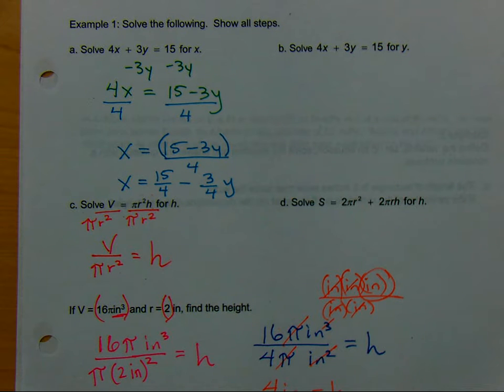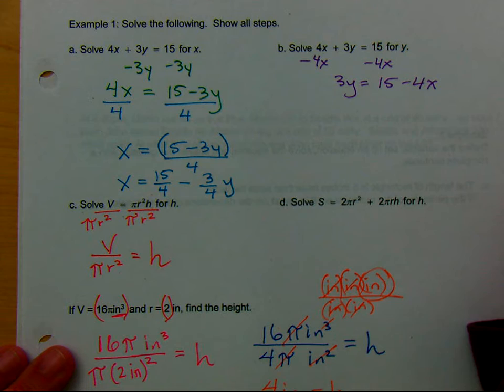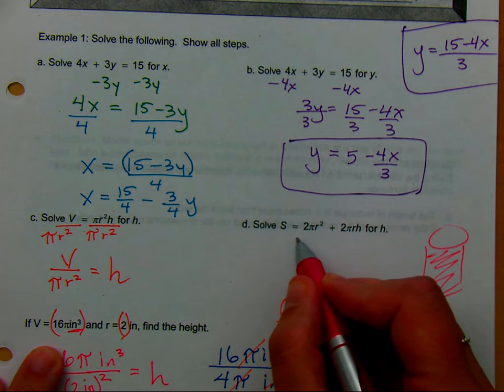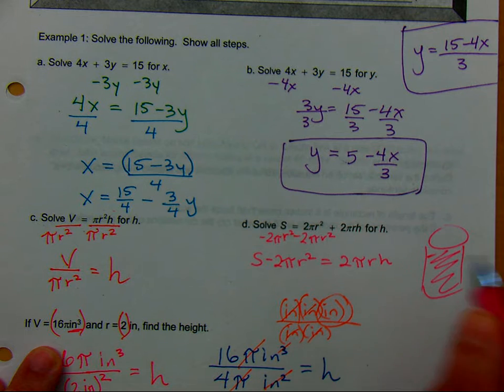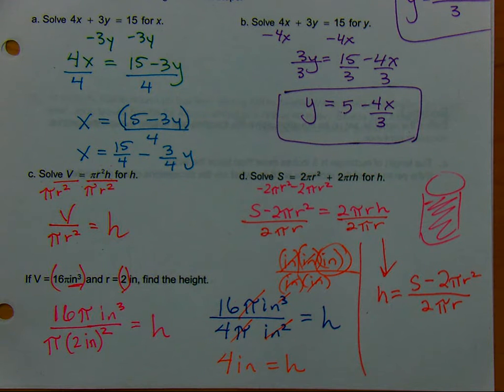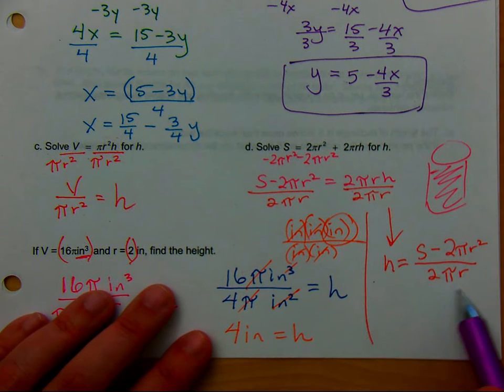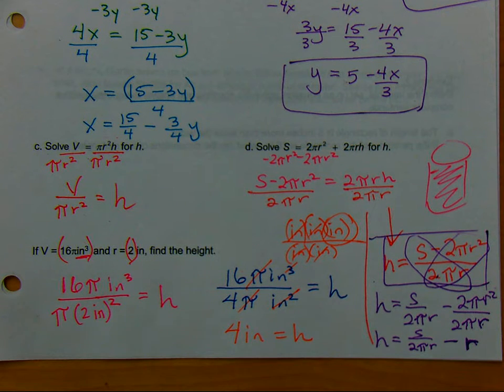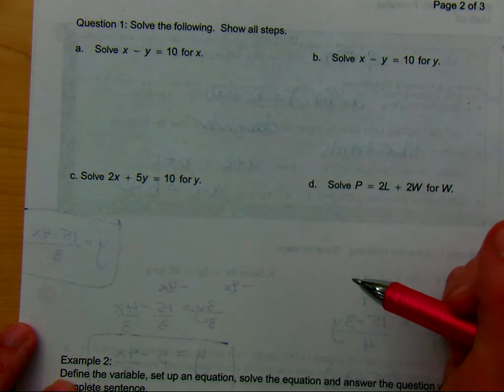Solving a Formula for Variable Part 2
Math 60 Lesson 6 Part 2
CCC